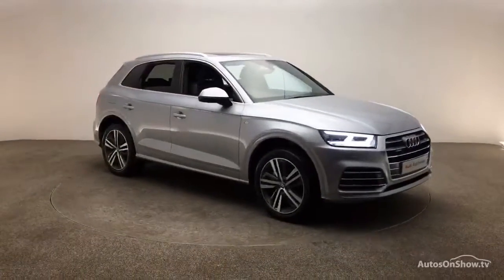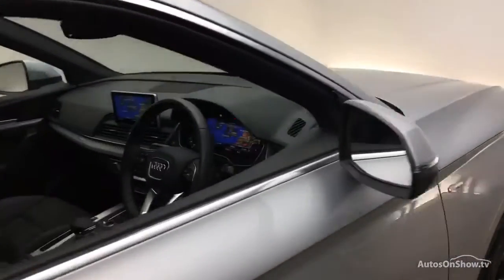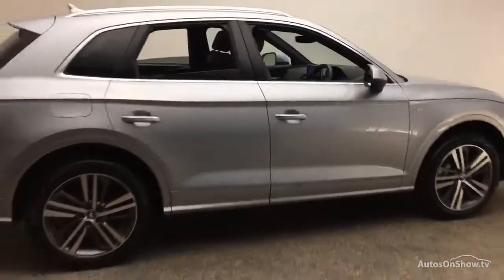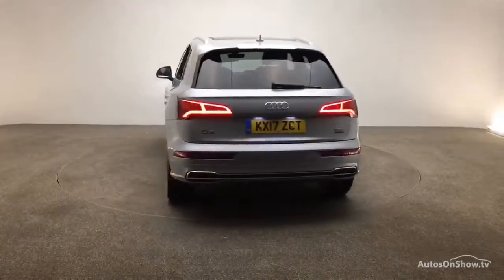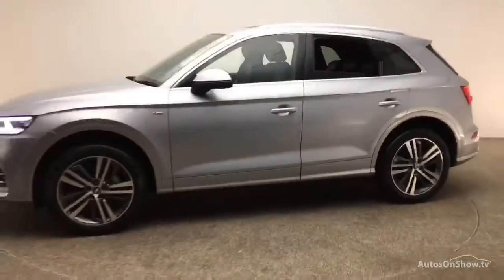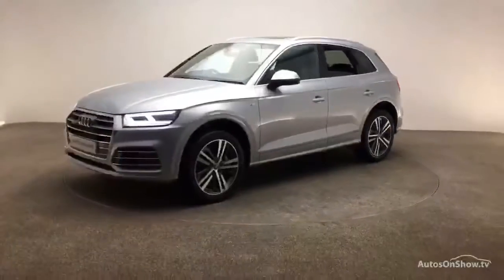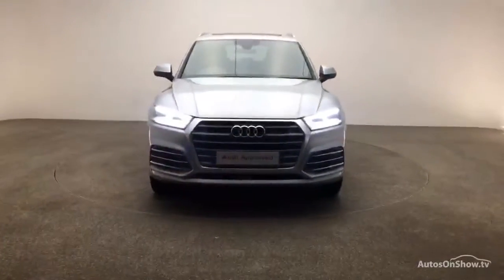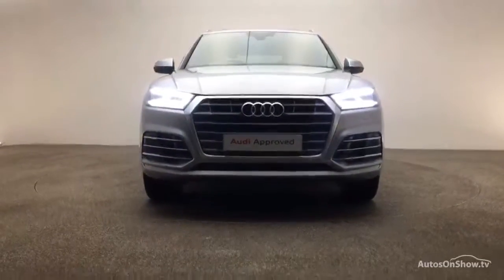KX17ZCT AUDI Q5 TFSI QUATTRO S LINE SILVER 2017, Reading Audi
2017 AUDI Q5 TFSI QUATTRO S LINE ESTATE PETROL, in SILVER